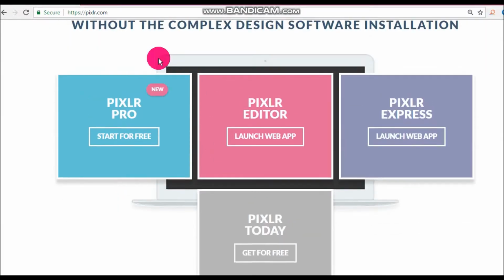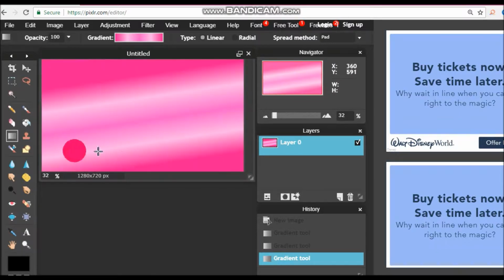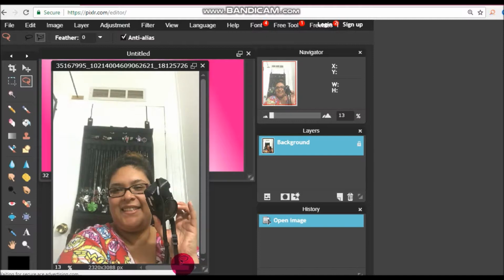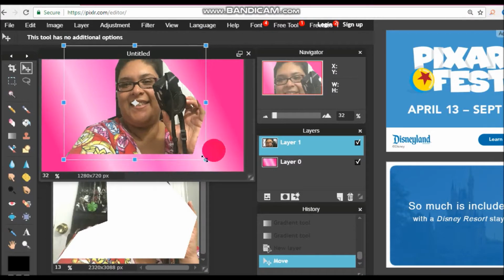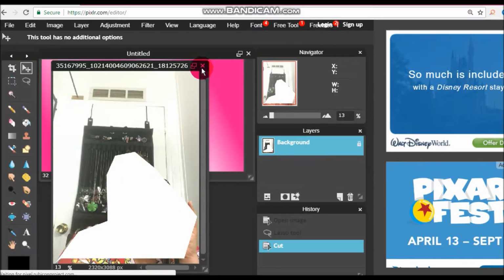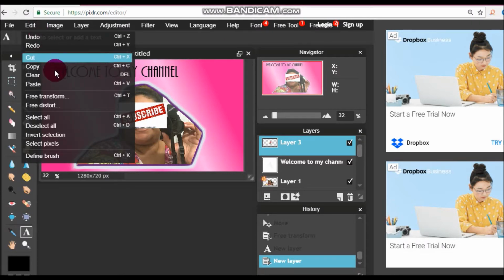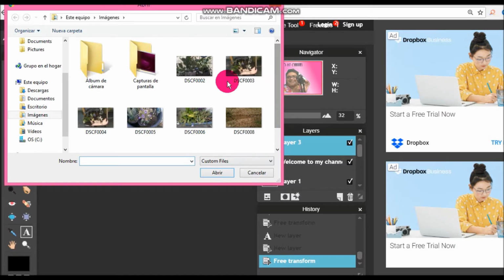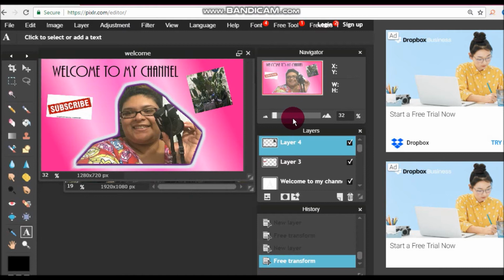How I do my Thumbnails for my Videos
Hello guys So in this video I'm going to show you how I put Thumbnails for my Videos. I use Pixlr it's pretty easy. Enjoy

Instagram Kimberlene 27